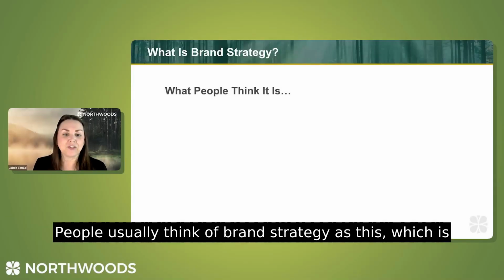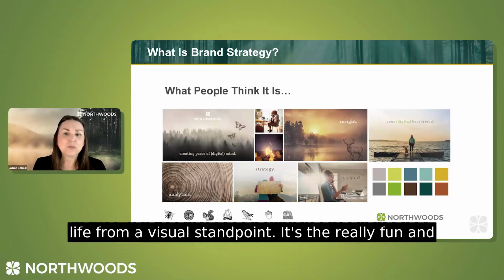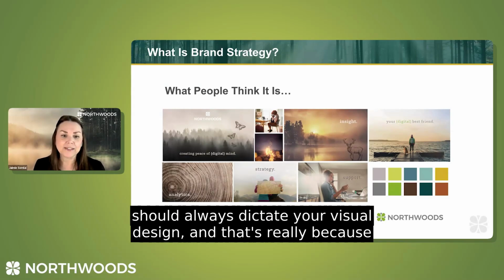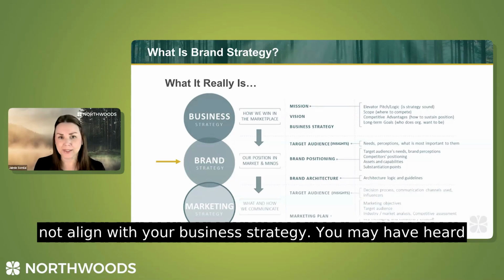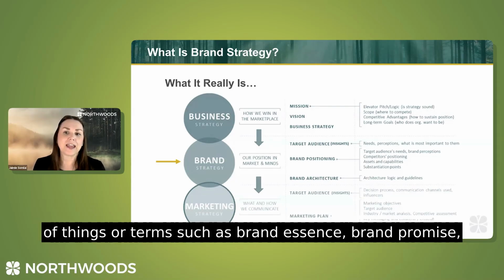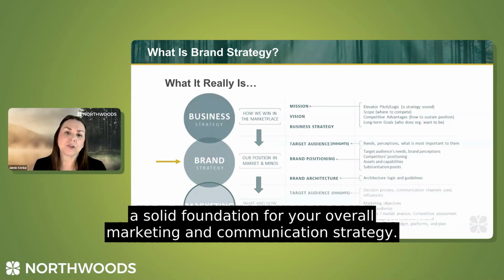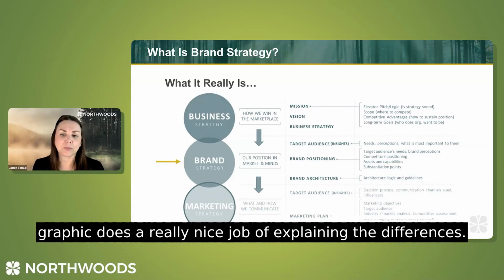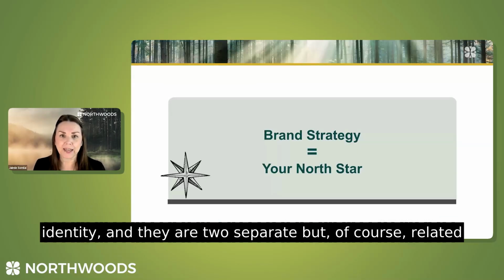What Is Brand Strategy?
Brand strategy is often mistakenly defined as visual brand identity, but it's actually much more complex.

Based on significant audience, competitor and market research and data, brand strategy uncovers your audiences' needs and current organizational perceptions, effectively aligning them with an authentic market position to drive positive brand experiences across touchpoints. Simply put, brand strategy is like your organization's north star.

Jaimie Somlai, marketing director and senior brand strategist at Northwoods, explains.